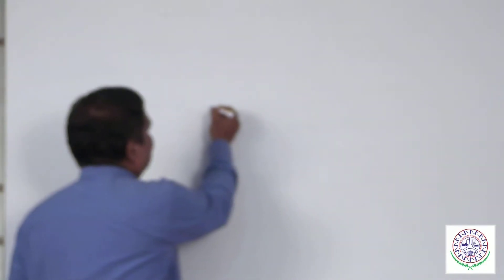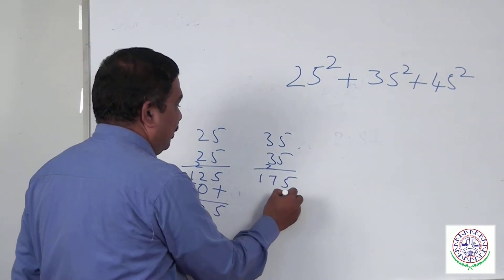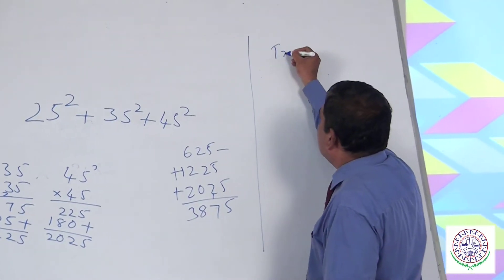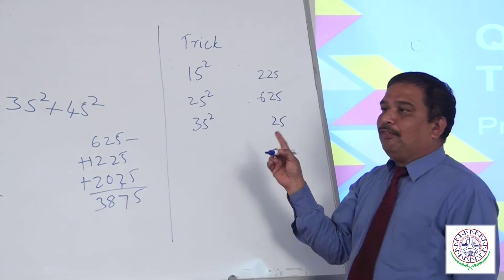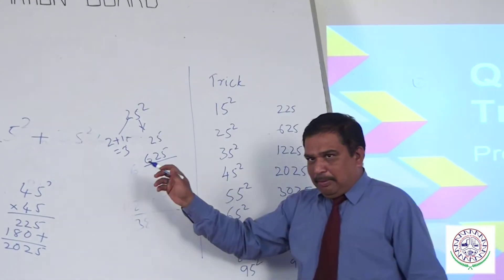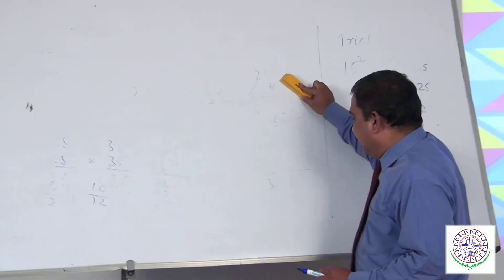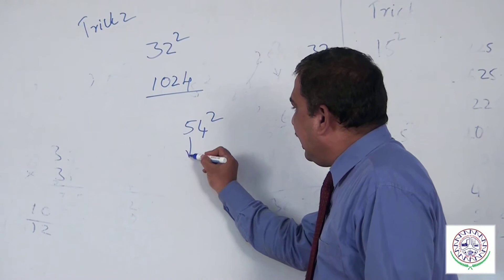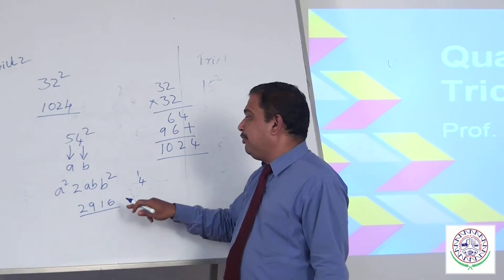Day 3 PGCET 2020, KLS GIT Belagavi